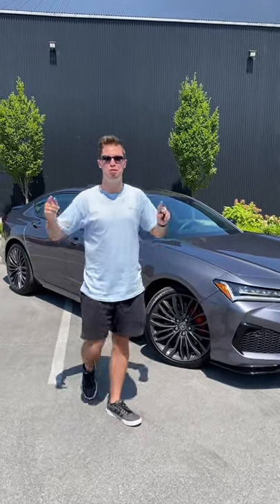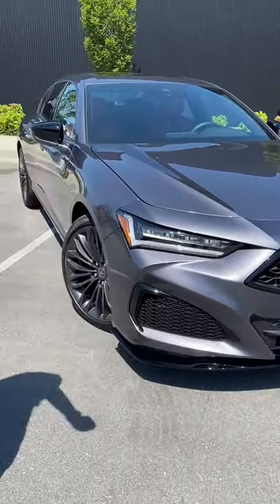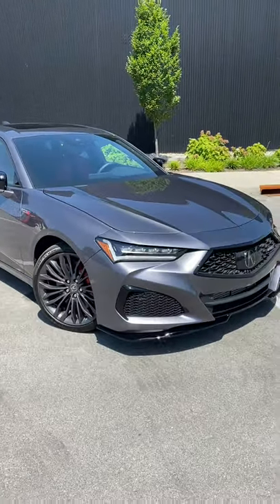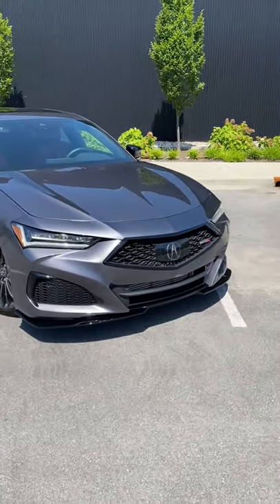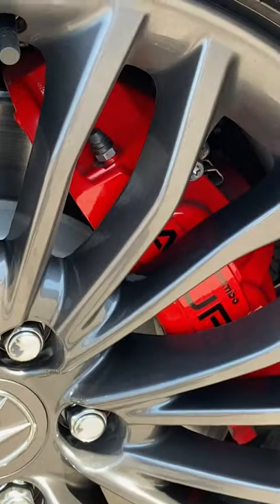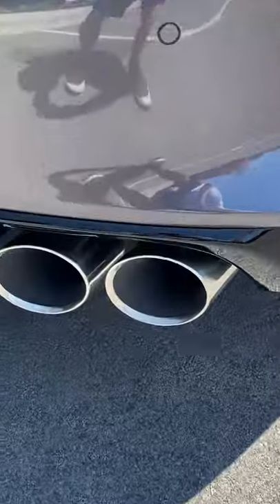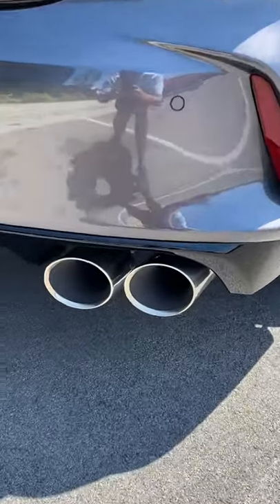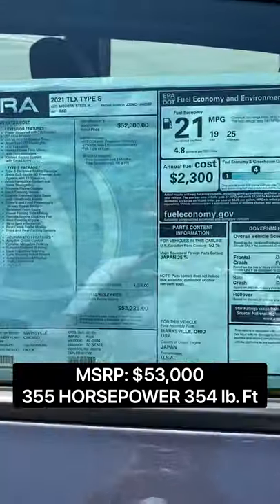Acura TLX Type S -- Why it's *BETTER* than an Audi or BMW!